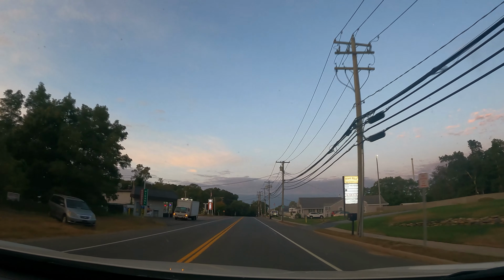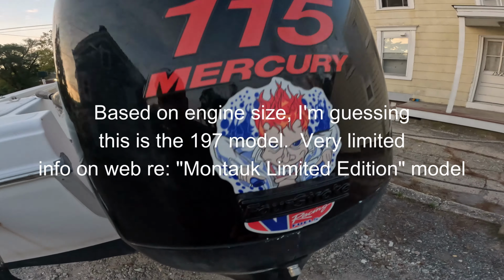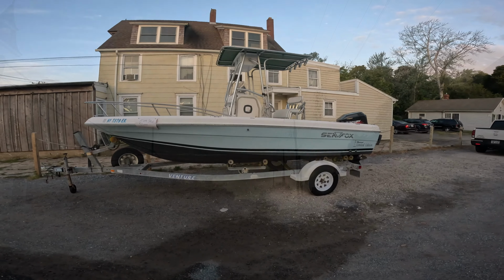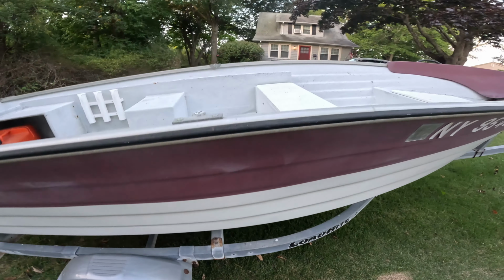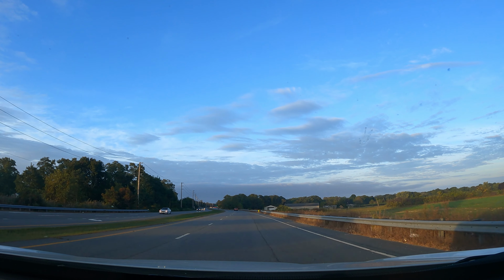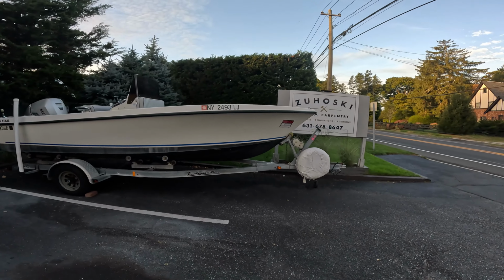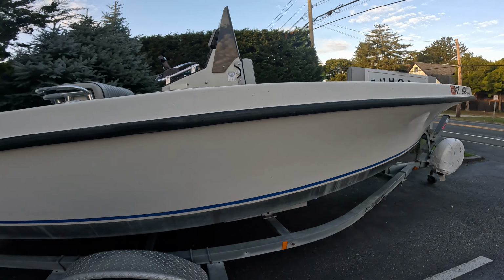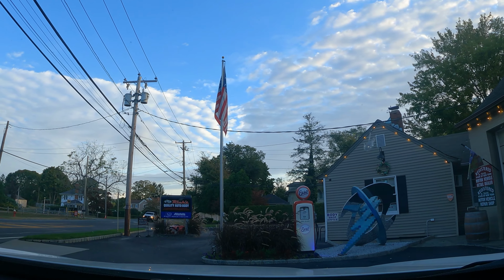Picking Boats by the Side of the Road - Classic 20' SeaCraft "Potter" Hull!!!!!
In this "Fall" episode of Picking Boats by the Side of the Road, we come across one of the more legendary hulls ever made, the venerable, variable-deadrise "Potter" built SeaCraft.  A 70s legend that has gotten some major work done to it since it was built almost 50 years ago.

We also discuss the fact that real deals can be had in the Fall given the owners will likely need to winterize, wrap and store their boats if not sold before the inevitable frost arrives (at least here in the Northeast).

We also look at a small "Nordic" boat that absolutely befuddled me in addition to a small Sea Fox "Montauk" model.

Which would you pick and why?

Want exclusive early access to videos, reports, livestreams and subscriber contests?  Consider becoming a Member of my channel ($9.99 per month):

Filmed Entirely on a GoPro Hero 11